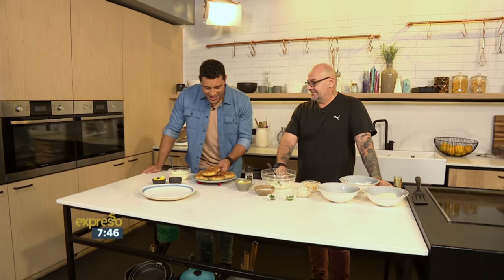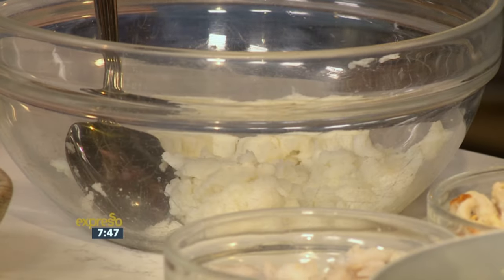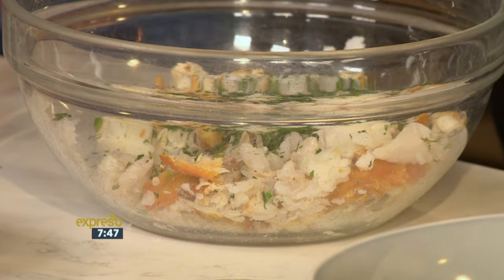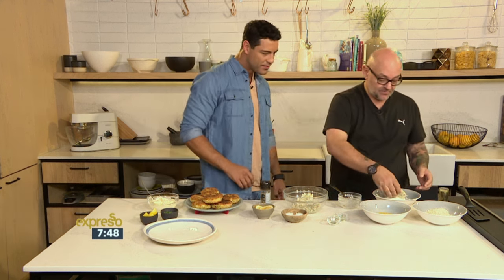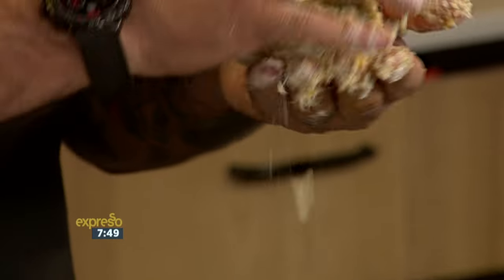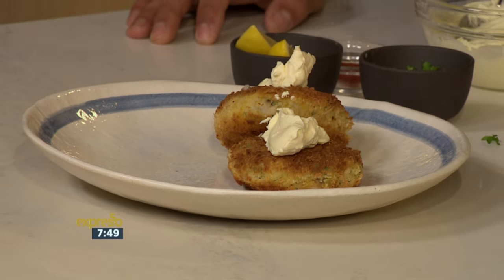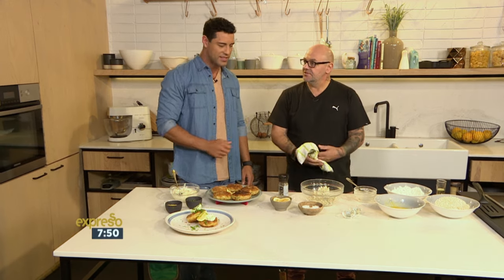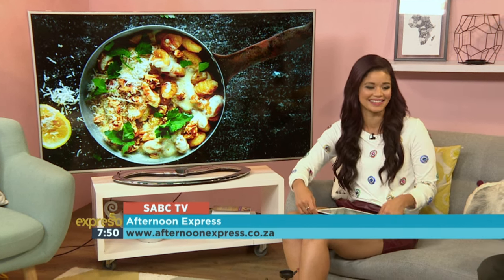West Coast's fish cakes recipe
Everyone has a fish cake recipe tucked away somewhere…and each recipe has its individual touches and additions!
Peter says that this is one of his personal favourites - he loves it so much, it even features it in his cookbook!